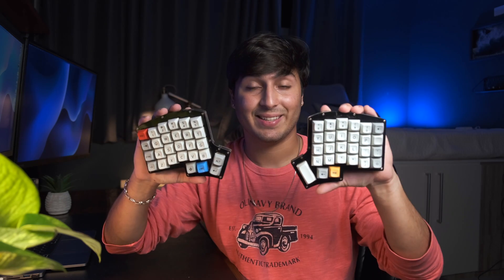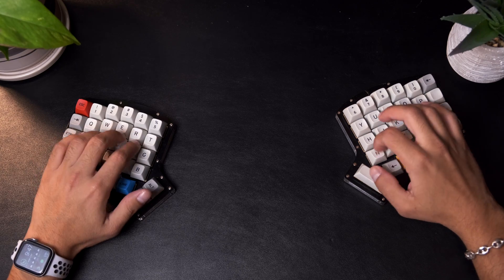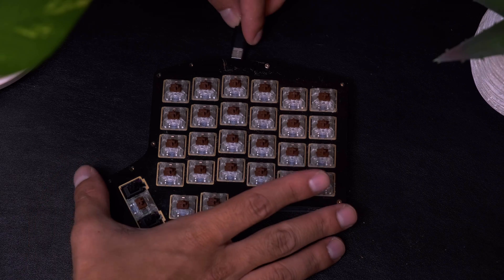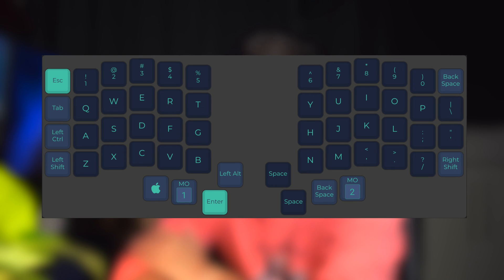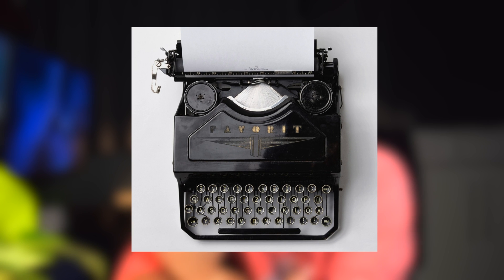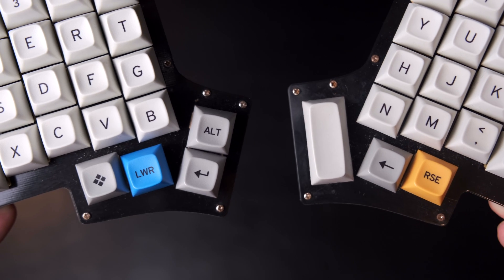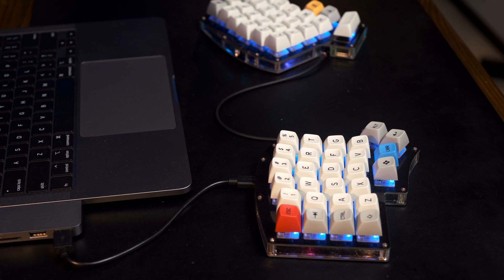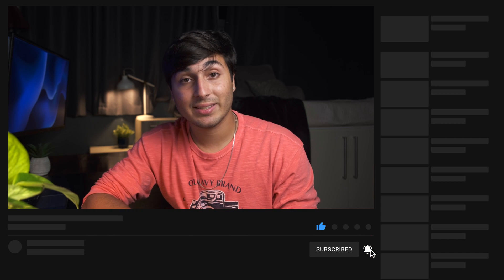I Split My Keyboard In Half To Write Code. Worth It?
In this video I talk about my experience using a split mechanical keyboard for software development, whether or not learning how to use one is worth it and what my experience has been like. I've been using my split for over a year now to write all my code and work on all of my software development projects and have really come to love it, but it might not be for everyone. Let me know if you have any questions in the comments!

Below I've provided links for pre-built keyboard options and also everything you need to build a keyboard like mine. This really helps me out in funding my videos and growing my channel❤️

⏰  Timestamps
00:00 - Intro
00:24 - My First Mechanical Keyboard
01:00 - Building a Split Keyboard
02:42 - Learning to Use One
04:43 - Why I Love It
06:07 - What I Don't Like
06:42 - Pre-Built Alternatives
07:12 - Conclusion

⌨️   Pre-Built Keyboard Options

Non Split Keyboards:
1. My First Mechanical Keyboard
2. Keychron K2 (Very Popular)

🛠  Build My Keyboard (Rev. 5 instead of 4) ⌨️

Keeb.io Iris Rev. 5 Parts

⌨️  Parts List

1. Clear Cherry Mx Brown Switches (10 Pack) x 6

2. 100 Blue Leds 2x3x4mm

9. Usb C to Usb C Cable
     * Note that Iris Rev. 5 uses Usb C to Usb C
If you are building Iris Rev. 4, use TRRS Cable

10. USB C Cable